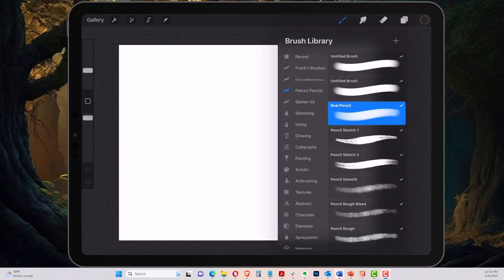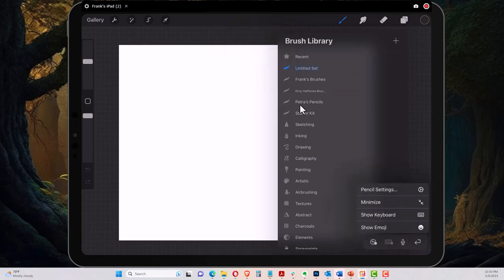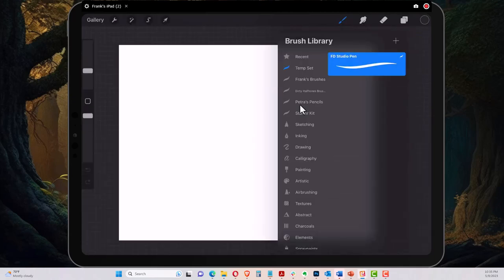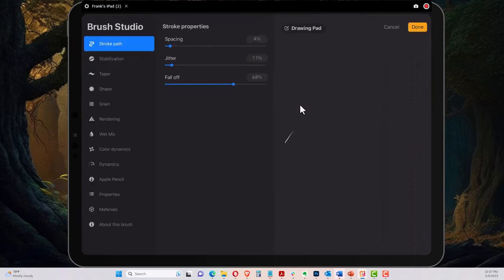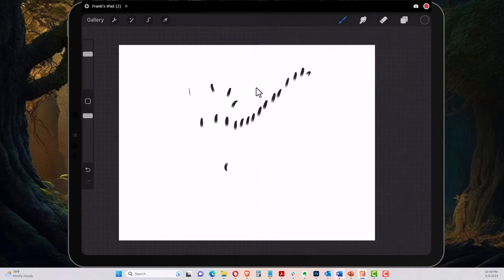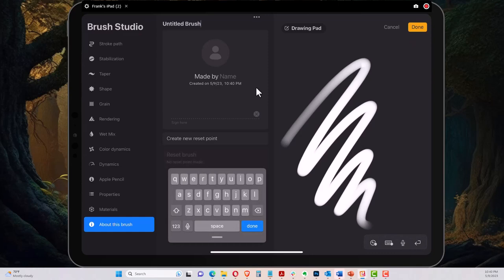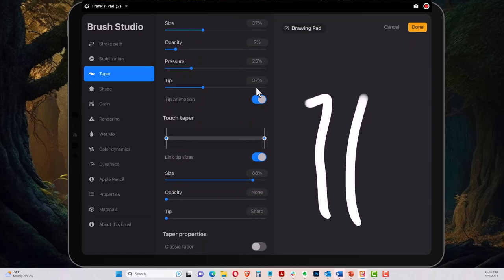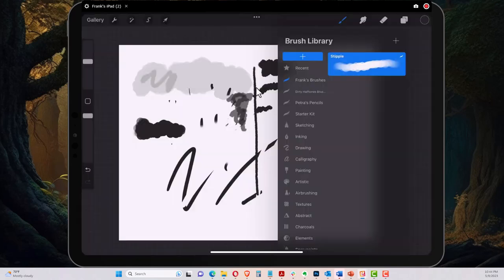Creating Your Own Procreate Brushes and Brush Library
If you've ever been curious about creating your own Procreate brushes or your very own Procreate Brush Library, then this is the video you want to watch. I will quickly show you how to get the results you need to create and organize your procreate brushes.

Creating Your Own Procreate Brushes and Brush Library If you are looking for Creating Your Own Procreate Brushes and Brush Library, then watch this video to learn everything you need to know about Creating Your Own Procreate Brushes and Brush Library